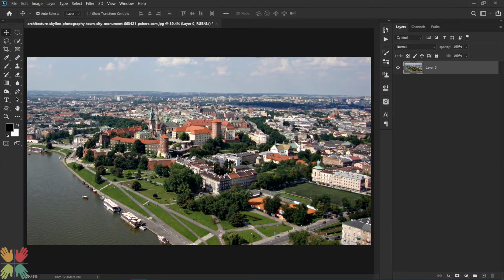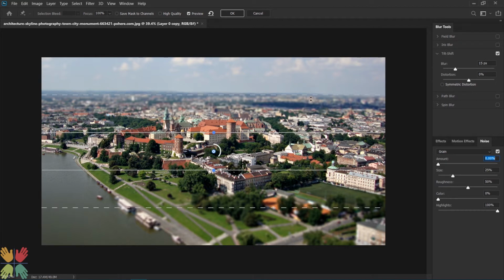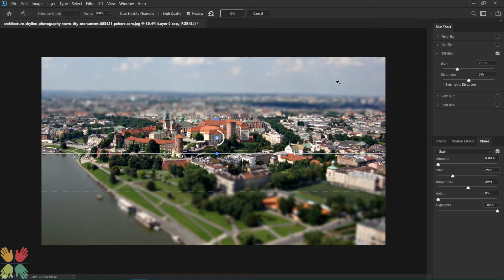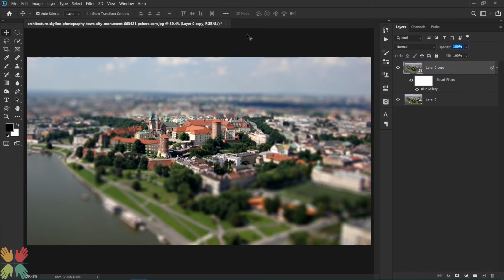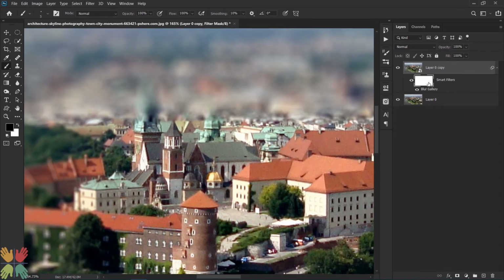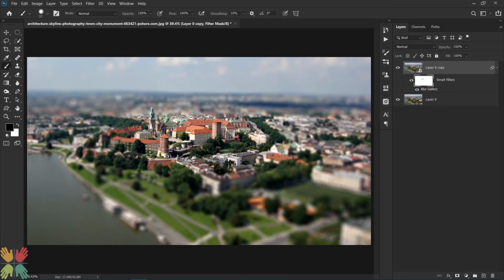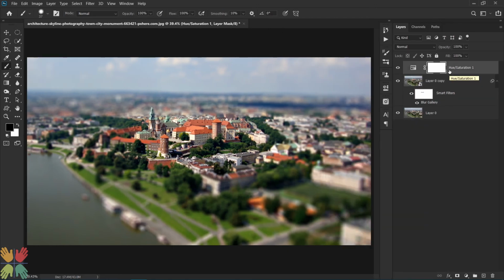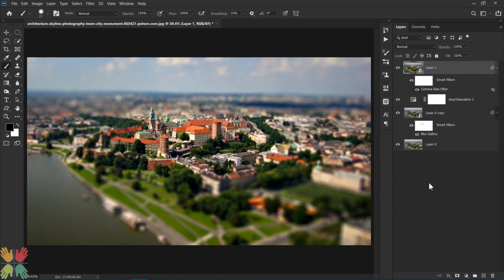Tilt-Shift Effect or Miniature Effect in Photoshop (2020) - Easy!!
In this video, we will learn how to achieve Tilt-Shift effect using Photoshop wherein a landscape photo taken from higher up will appear as a miniature model. We will be using, as the name suggests, Tilt-Shift Blur Filter available in Photoshop and a couple of color grading to achieve our result.